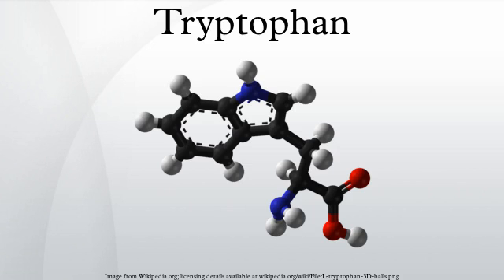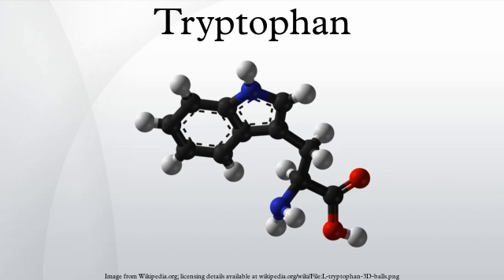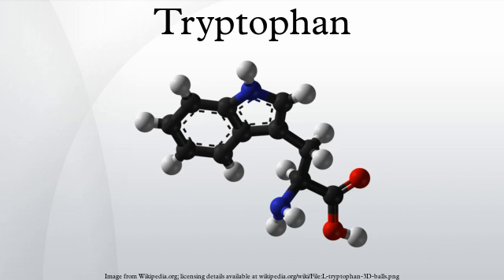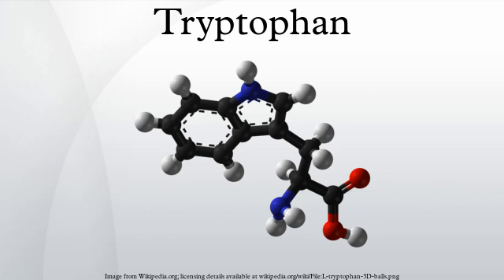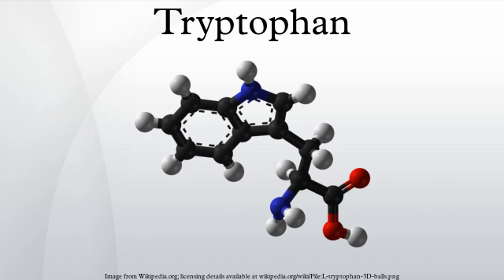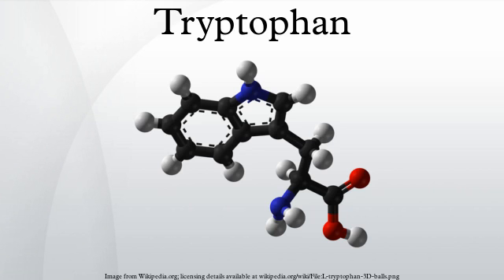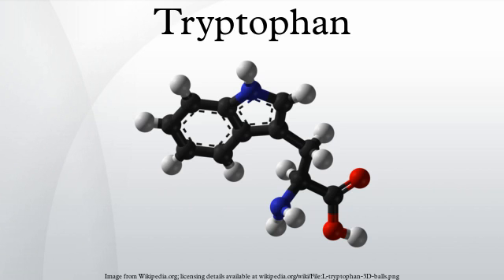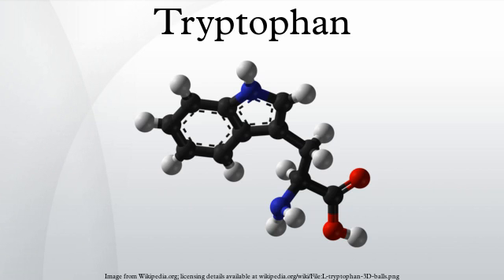Tryptophan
Tryptophan (IUPAC-IUBMB abbreviation: Trp or W; IUPAC abbreviation: L-Trp or D-Trp; sold for medical use as Tryptan) is one of the 22 standard amino acids and an essential amino acid in the human diet, as demonstrated by its growth effects on rats. It is encoded in the standard genetic code as the codon UGG. Only the L-stereoisomer of tryptophan is used in structural or enzyme proteins, but the R -stereoisomer is occasionally found in naturally produced peptides (for example, the marine venom peptide contryphan). The distinguishing structural characteristic of tryptophan is that it contains an indole functional group.